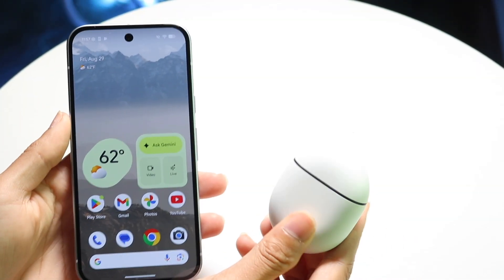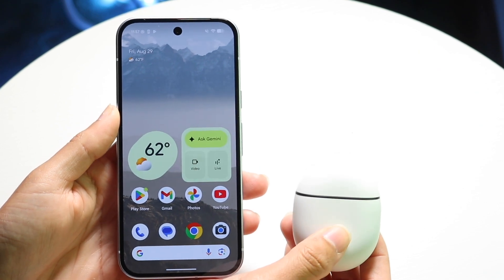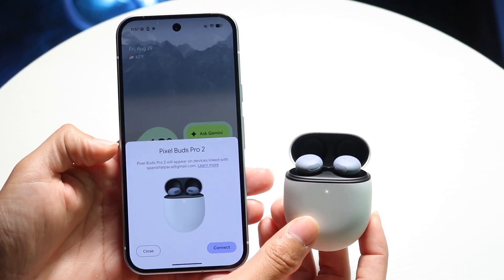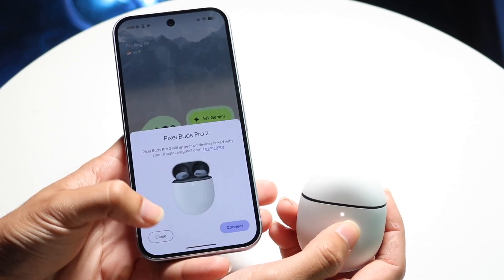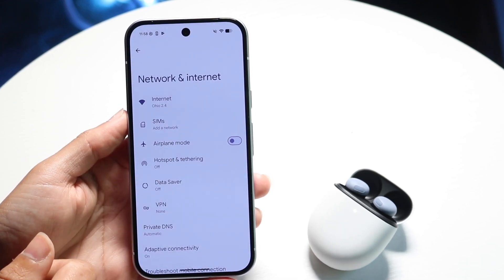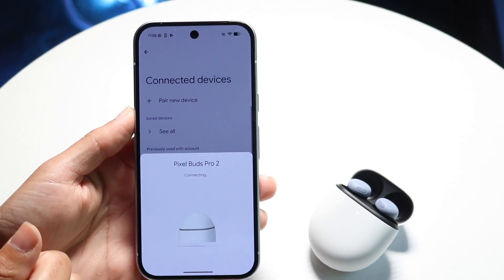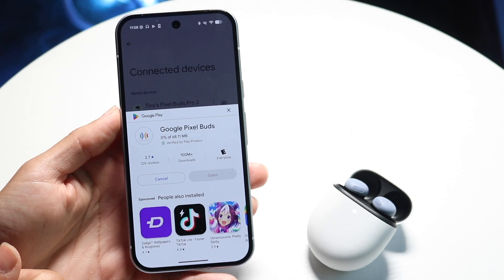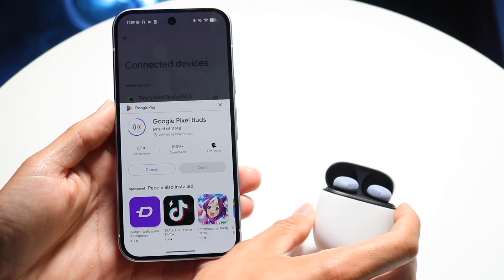How To Connect Google Pixel Buds To Google Pixel 10!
Here is exactly How To Connect Google Pixel Buds To Google Pixel 10!